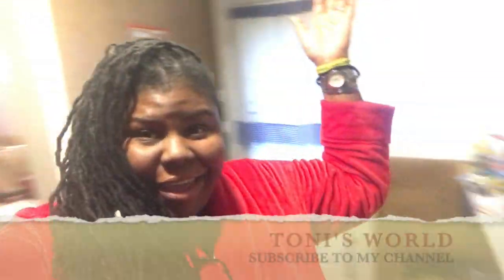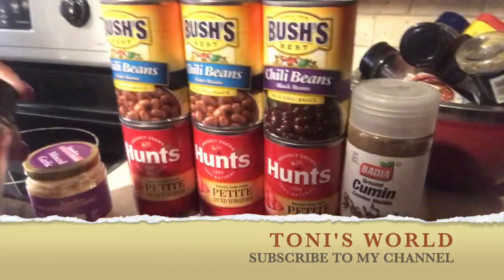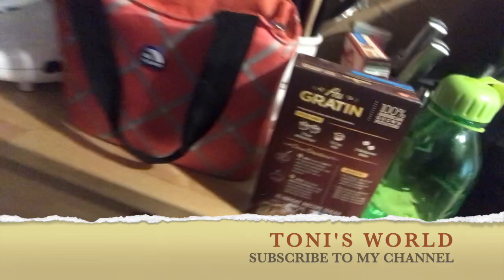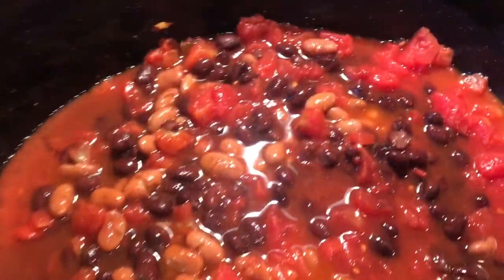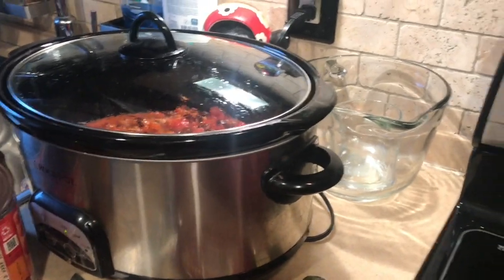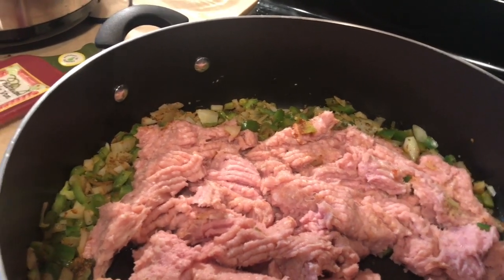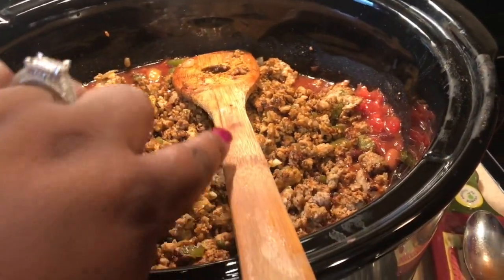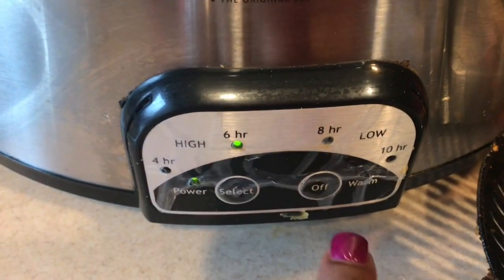VLOG #59 THE BEST CROCKPOT CHILLI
Welcome to TONI'S WORLD Youtube ! I'll be cooking several quick and easy recipes for the whole family to enjoy via the magic crockpot! In this cooking video I will show you, one pot meals, and slow cooker / crock pot recipes. If you want to cook without using much of the stove well keep watching,  Feel free to give me requests of your favorite homemade foods and recipes! I cant promise but I can try to meet your request.

INGREDIENTS:

CUMIN
CELERY SEED
PARSLEY
GARLIC POWDER
BLACK PEPPER
ONION POWDER
BLACK BEANS (1) CAN
PINTO BEANS (2) CANS
GREEN PEPPERS (1)
CANS OF DICED PETITE TOMATOES (3) CANS
GARLIC
ONION (1)
CHILLI SEASON PACK (2)
GROUND TURKEY (2LBS) FEEL FREE TO USE GROUND BEEF

APPLIANCE: CROCKPOT

videos!